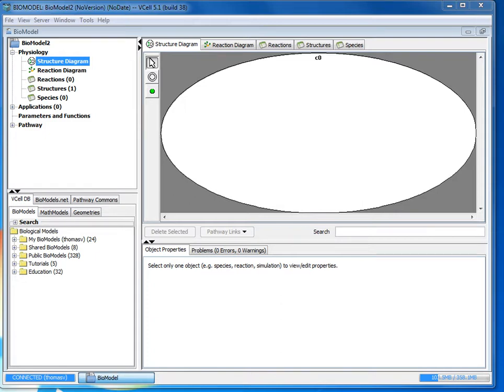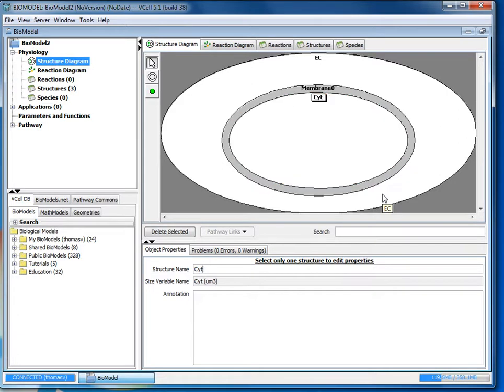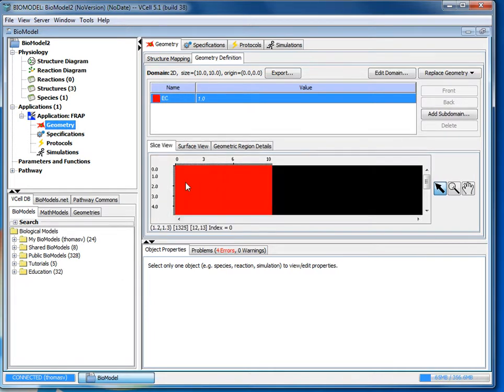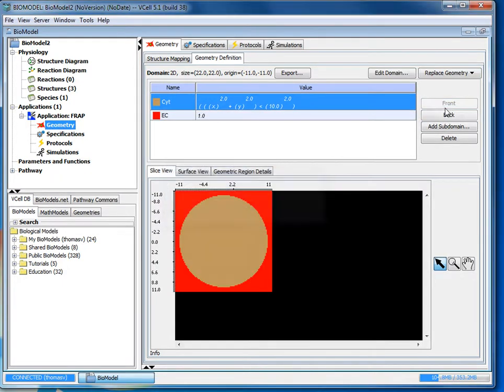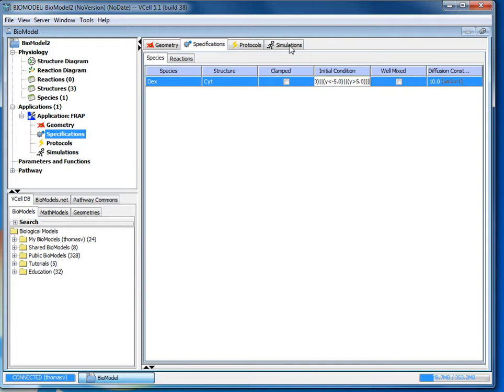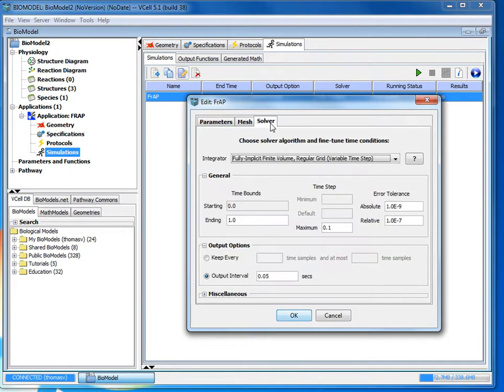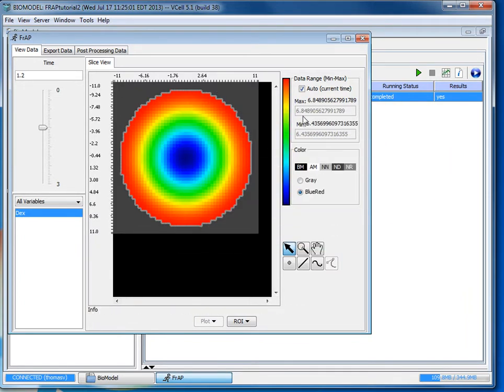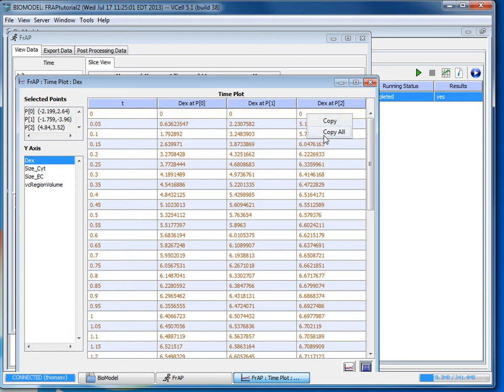VCell v5.1 FRAP Tutorial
Dex initial condition:

YouTube doesn't allow inequality symbols in the description, so you must replace "lessthan" with the less than symbol and "greaterthan" with the greater than symbol.

(10.0*((xlessthan-5.0)||(xgreaterthan5.0)||(ylessthan-5.0)||(ygreaterthan5.0)))